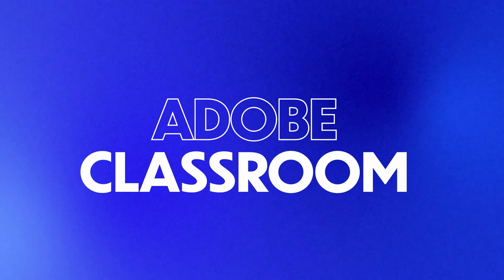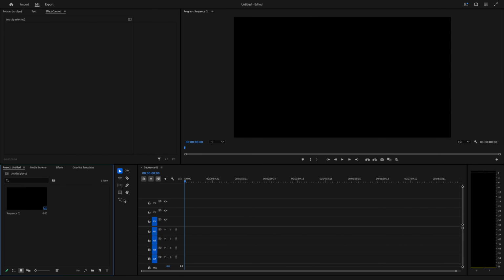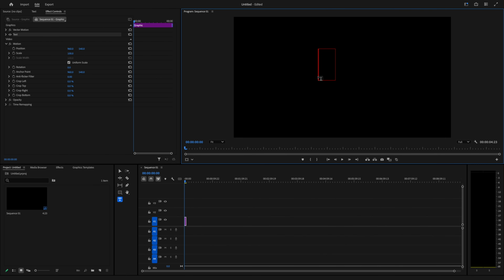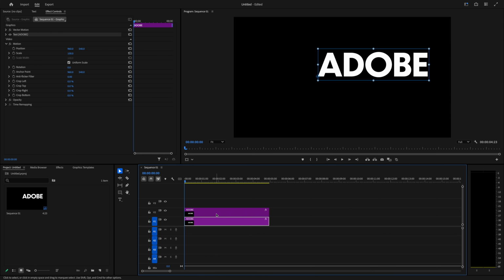Transform Your TITLE Animation in Premiere Pro!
Learn how to create eye-catching title animations in Adobe Premiere Pro that will make your videos stand out! In this tutorial, we'll show you the essential techniques and tips to add professional-looking title effects to your projects. From simple text animations to complex 3D animations, we've got you covered. Whether you're a beginner or an experienced editor, this video will help you take your title game to the next level. So, let's get started and make your title animation pop in Premiere Pro!